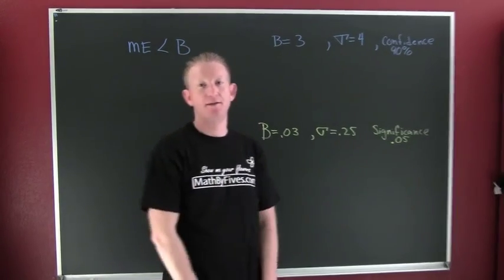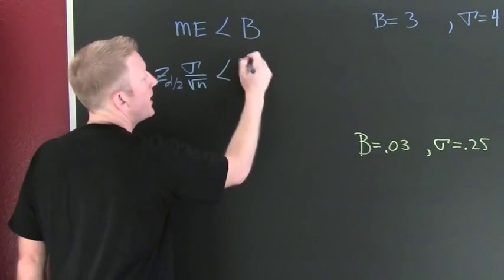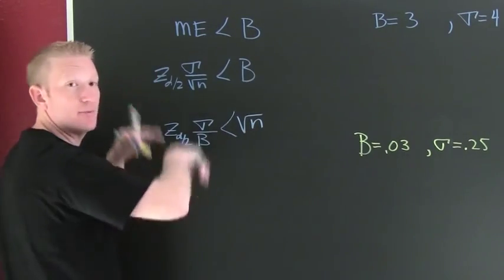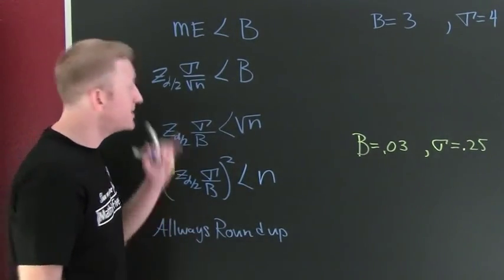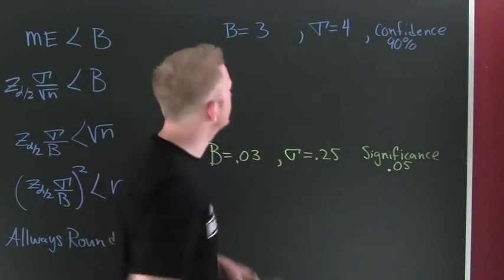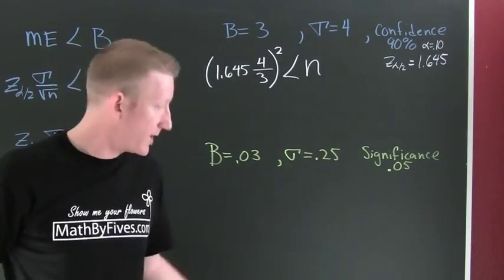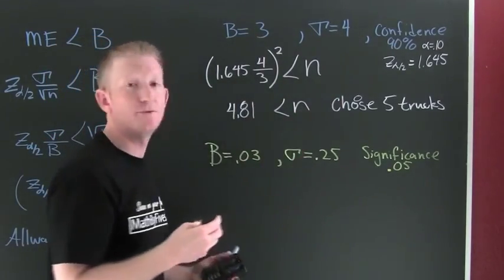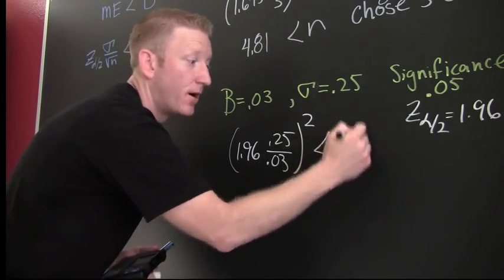Find the Sample Size